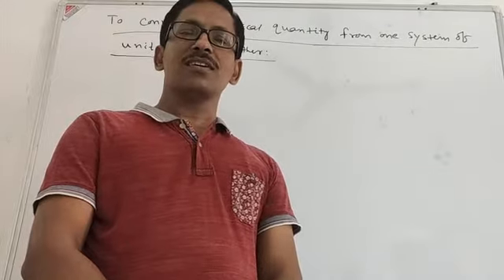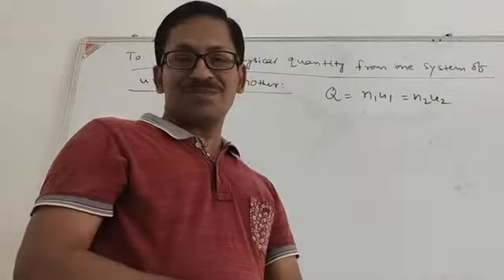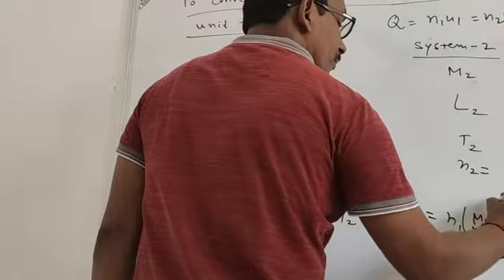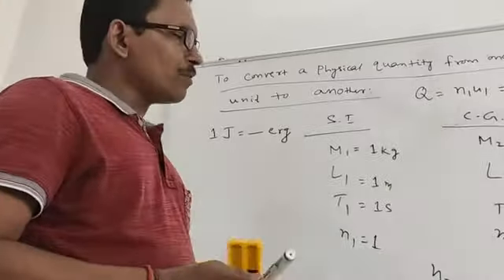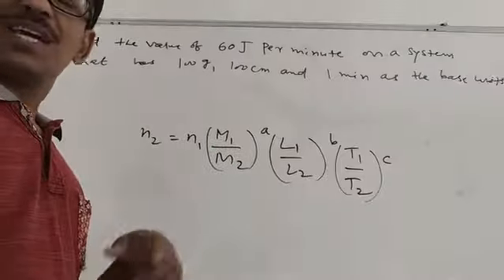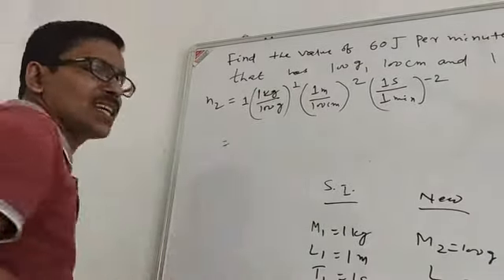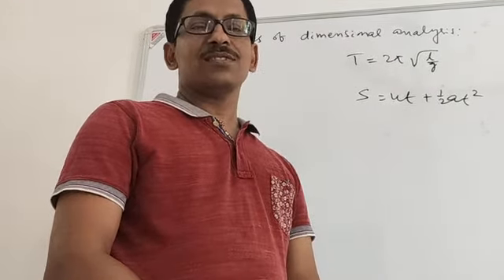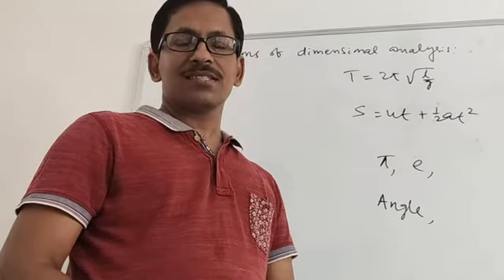Applications of dimensional analysis- 3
To convert a physical quantity from one system of unit to another. Limitations of dimensional analysis.